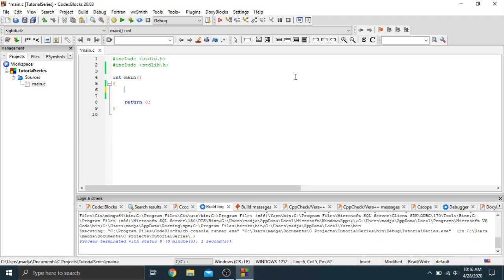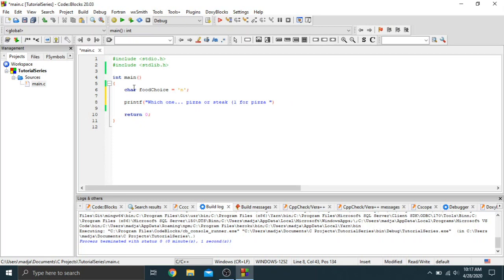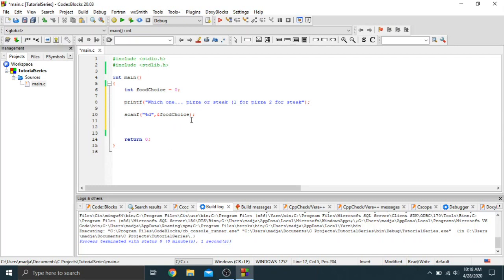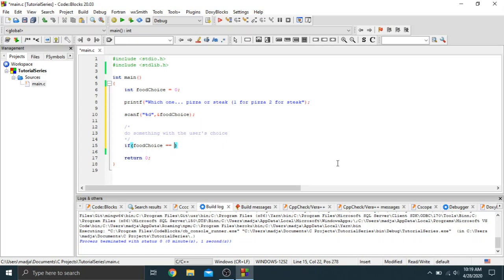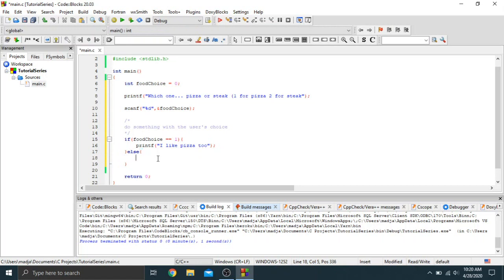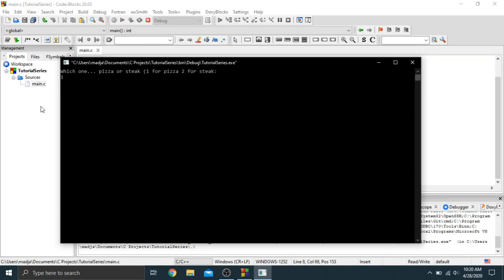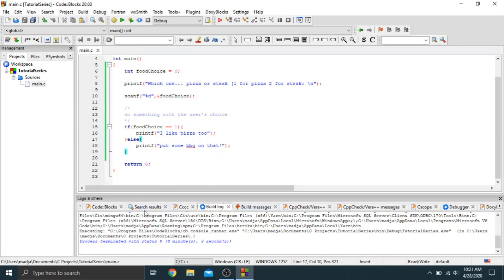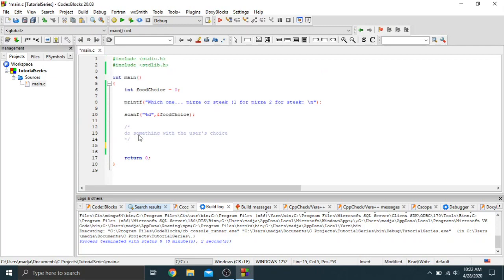Control Flow Logic - Pt 4